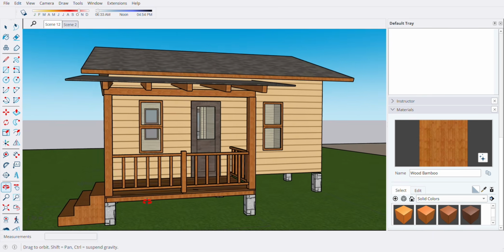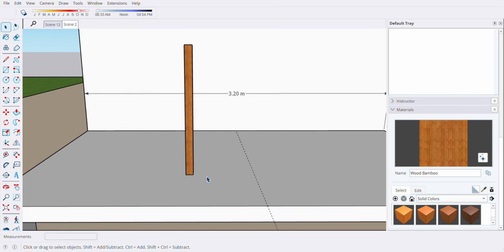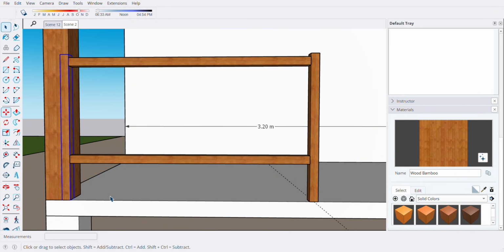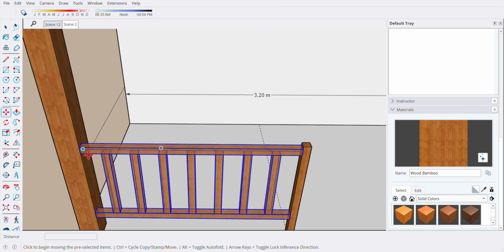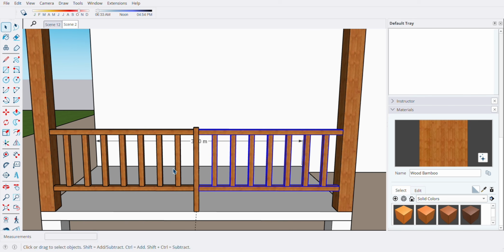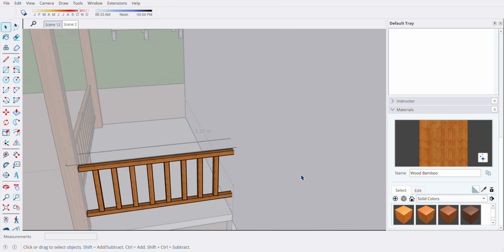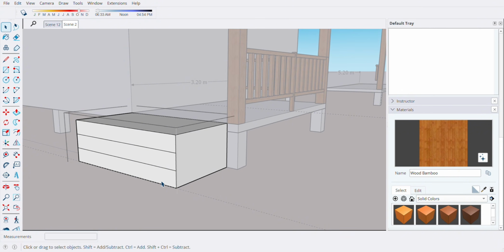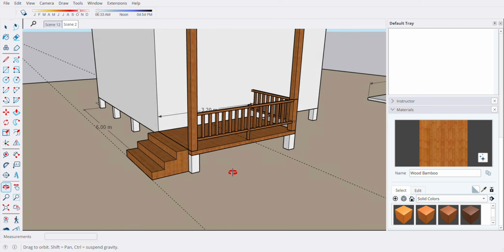How I make Railings Easy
@Ronautocadsketchuptv  Applying tips and tricks maximizes efficiency, saves time. This is the biggest secret I have discovered. Applying tricks, workflow shortcuts, and best-practice techniques in SketchUp is significant because it drastically accelerates drafting times, prevents irreversible geometry errors, and ensures your computer maintains a smooth frame rate.